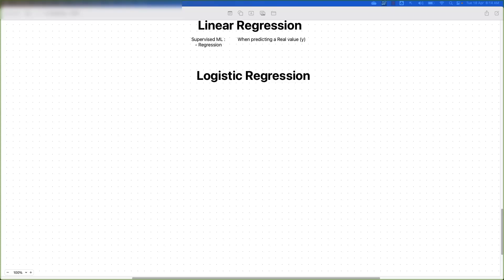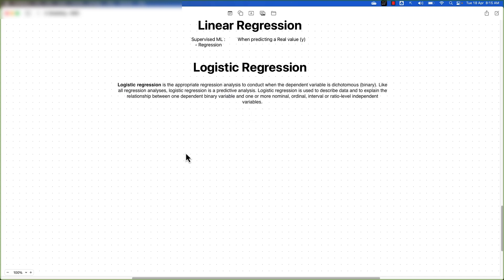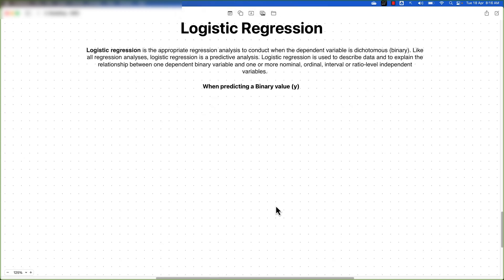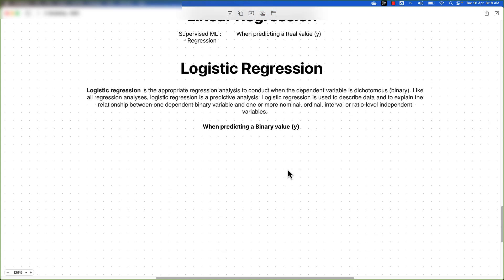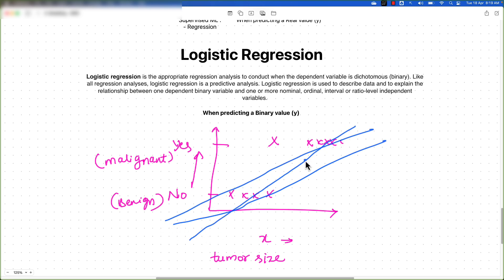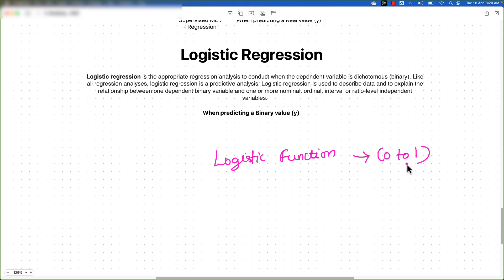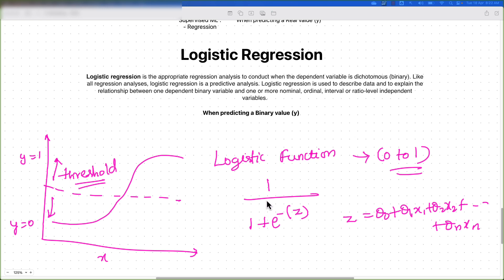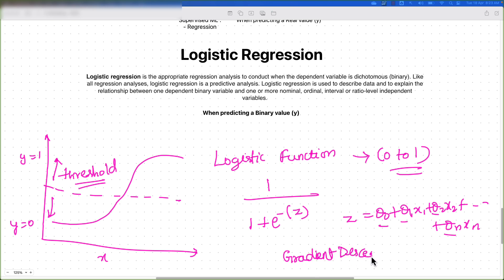Video 8 - NVIDIA Generative AI LLMs - NCA-GENL - Logistic Regression